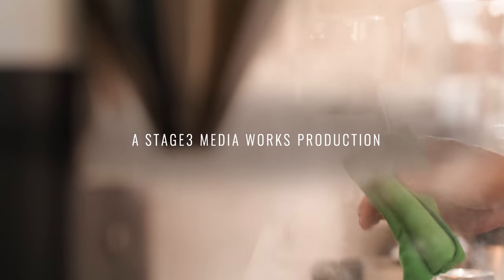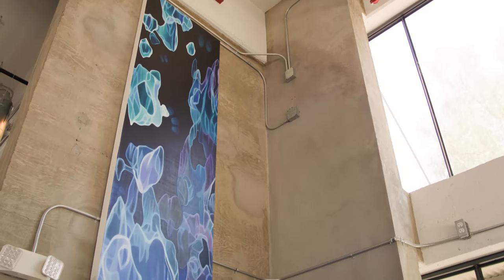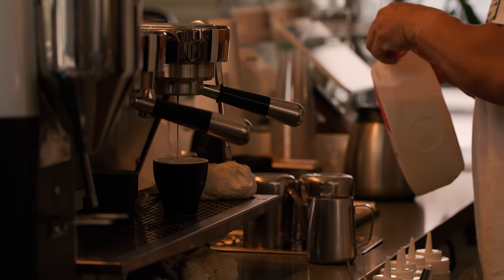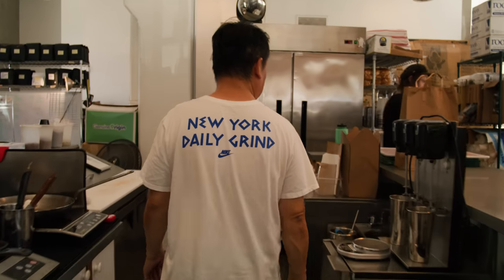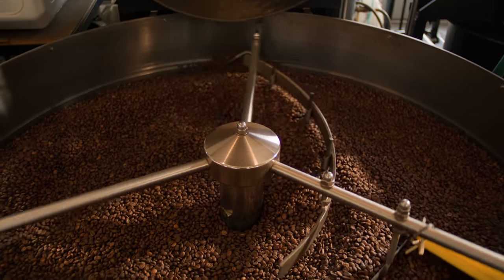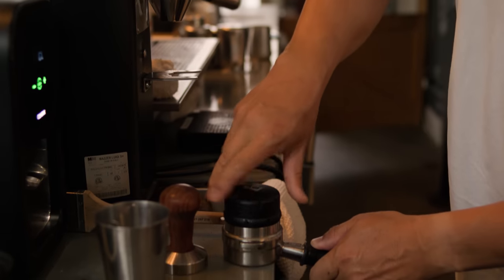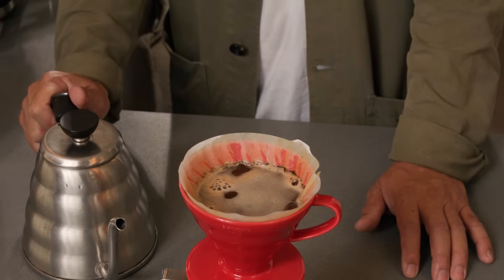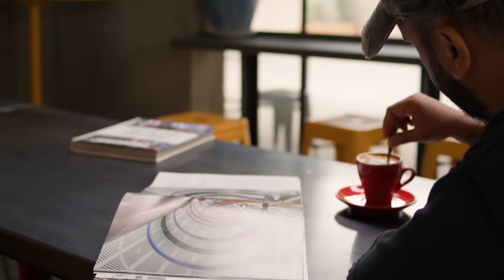Makers: LA Episode 03 Featuring Yeekai Lim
Makers: LA series profiles Angeleno artisans and visionaries who are influencing the Los Angeles cultural landscape with their craft.

Yeekai Lim is a coffee roaster and entrepreneur based in Los Angeles. In this episode of Makers: LA, Yeekai takes us on a tour of his coffee shop, shares his process for the best drip coffee, and tells the story of how he turned his passion for coffee into a successful business.

Makers: LA - Where Los Angeles inspiration gets made.

Chapters:
00:00 Introduction
00:18 Opening
00:40 Background
02:01 Coffee Shop Tour
03:20 Coffee Biz: Roasting & Sourcing
05:34 Making the Perfect Pour-Over
07:36 The Cognoscenti Coffee Ethos
08:19 Advice for Coffee Entrepreneurs
08:59 Credits